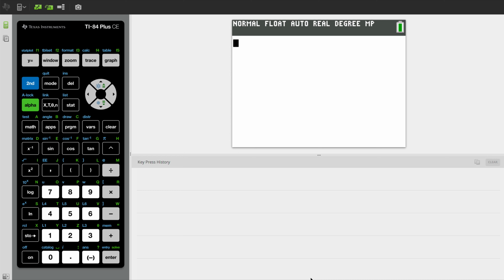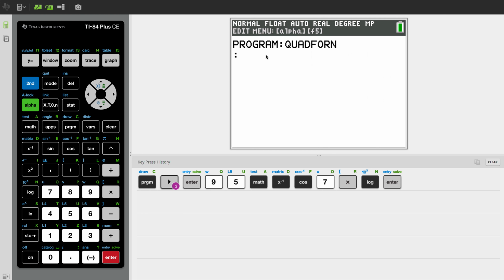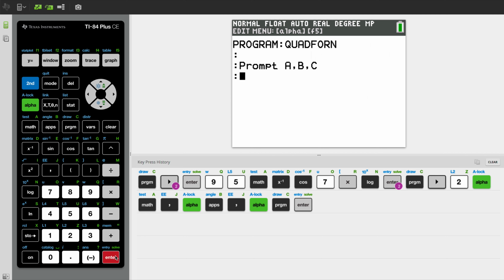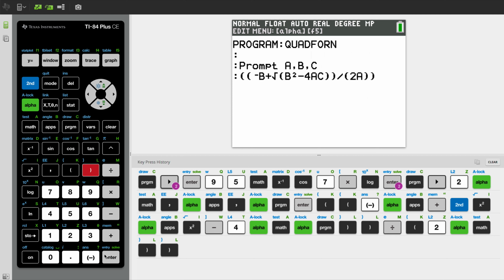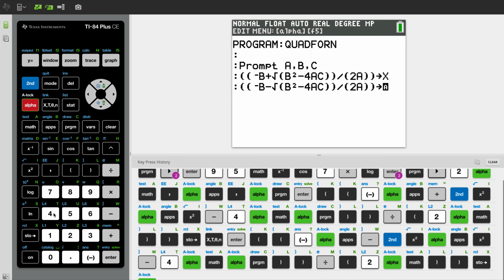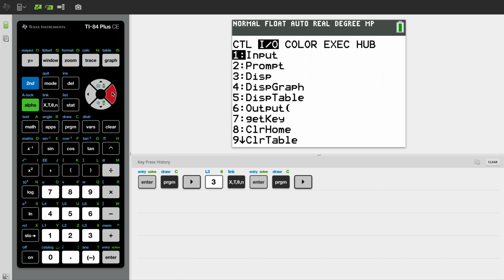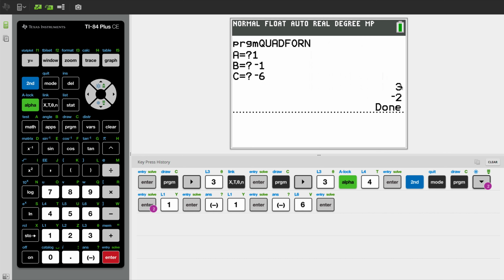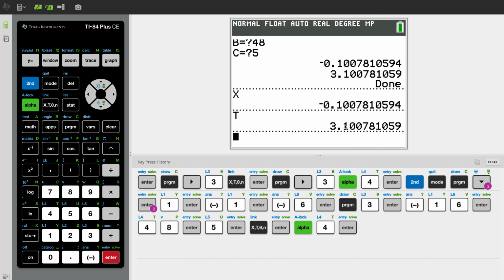Creating a Simple Quadratic Formula Program in TI-83/84